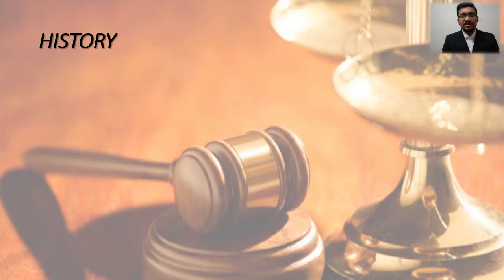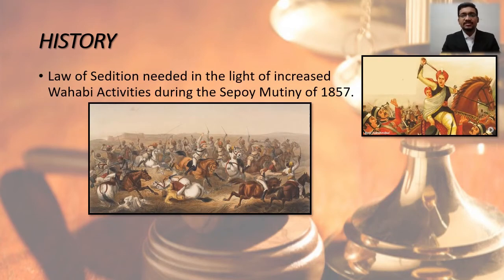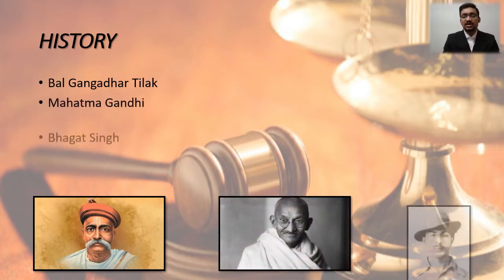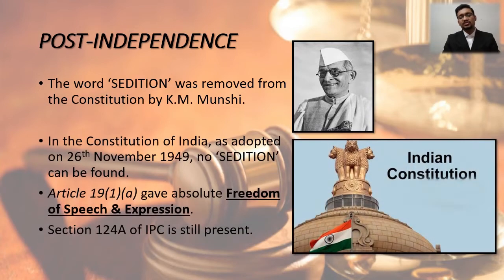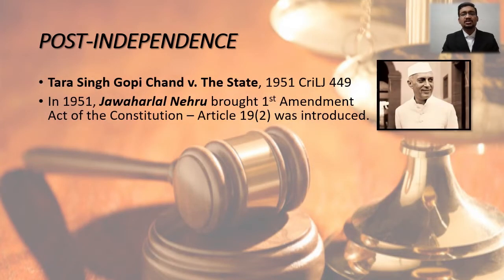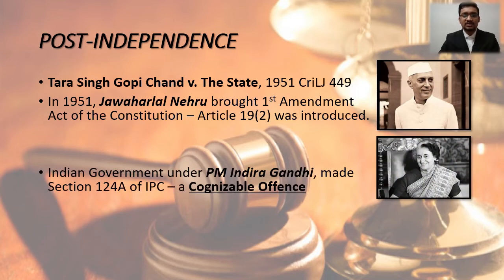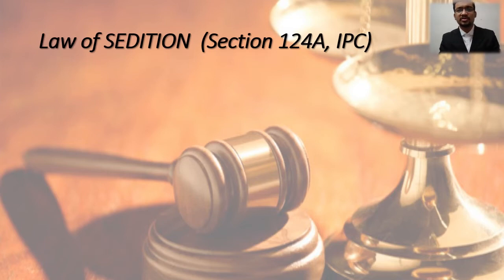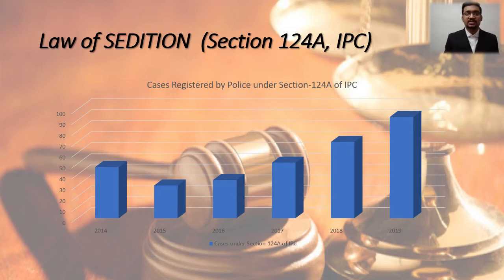Law of SEDITION - Legal Controversy in Democratic India by Snehadeep Dalui, Intern at ubAdvocate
Snehadeep Dalui
Link for Form of Internship

Law of SEDITION - A Huge Legal Controversy in Democratic India
"Law of Sedition is mentioned under Section 124A of Indian Penal Code, which is in itself a big Legal Controversy. It has been in the IPC from Colonial Period and is still used a lot.
All the charts and data were collected from the internet.
All the Pictures were collected from Google Image Search."